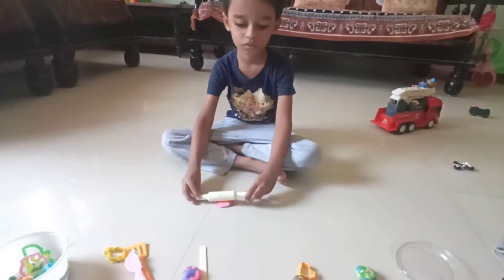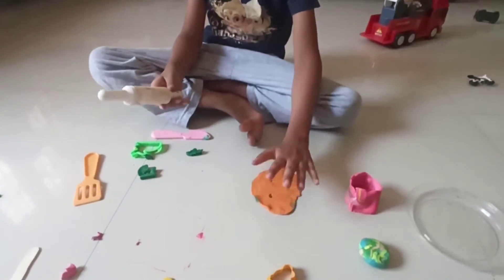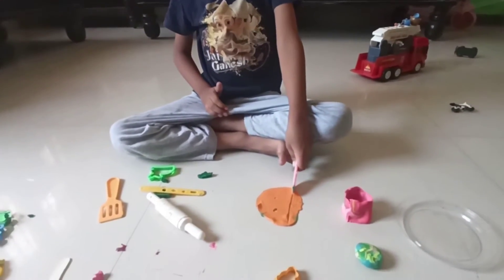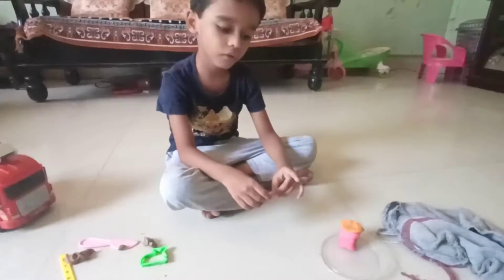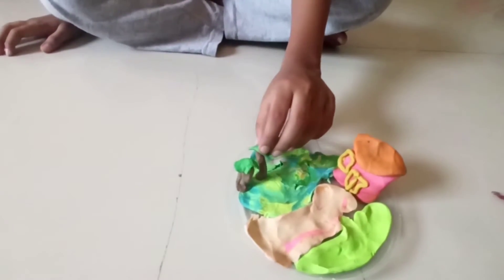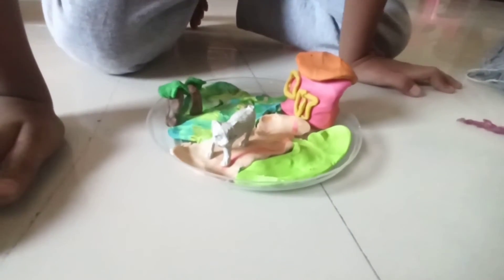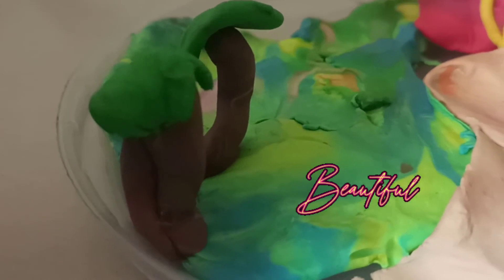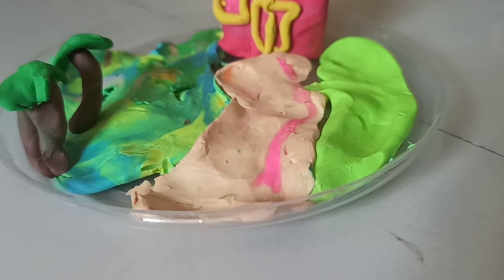clay house making ll play with clay ll